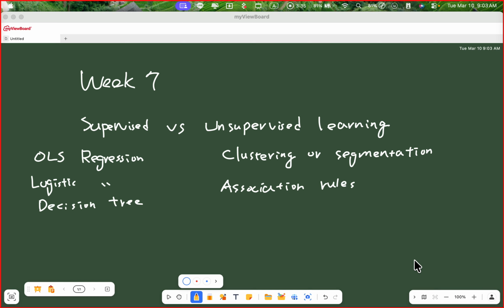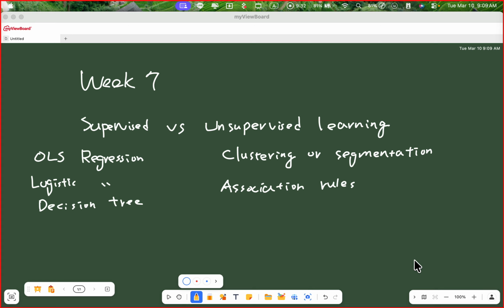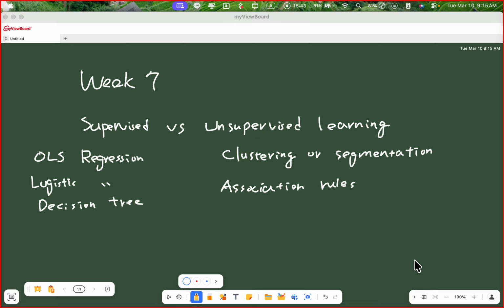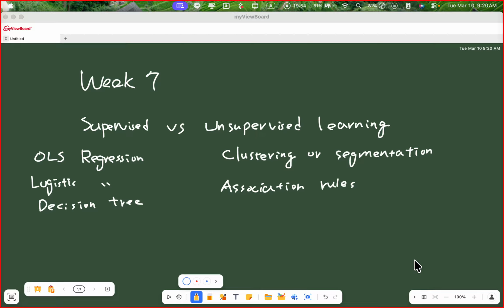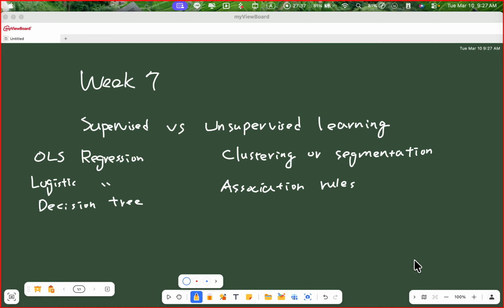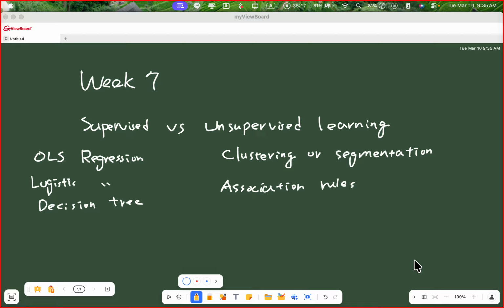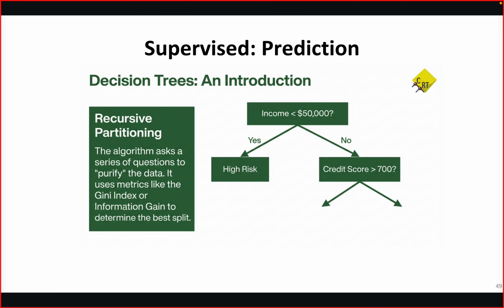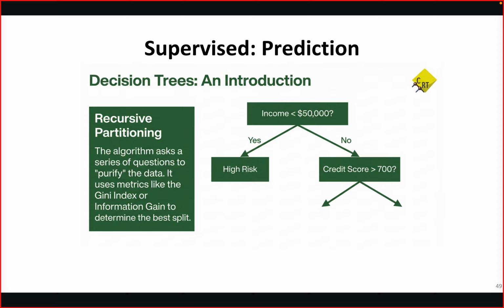2026 03 10 at 09 OLS Regression